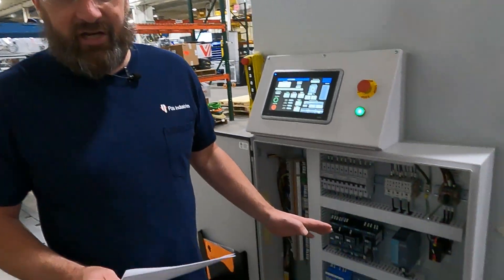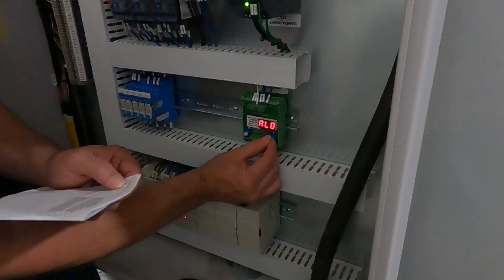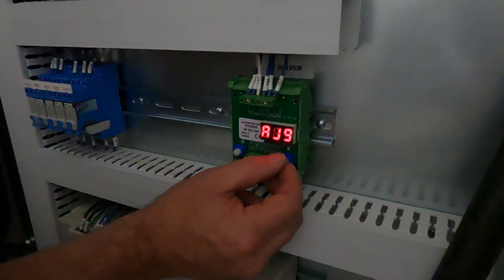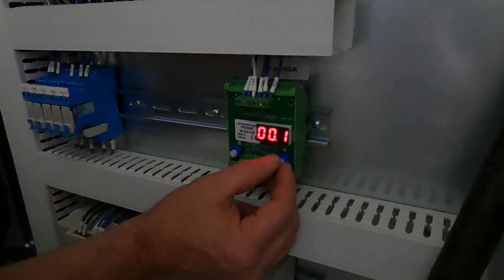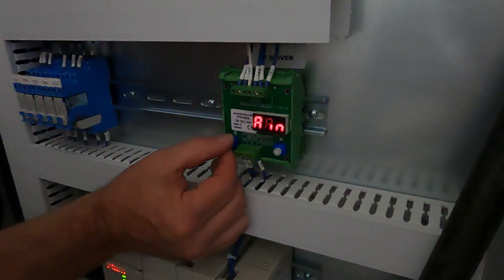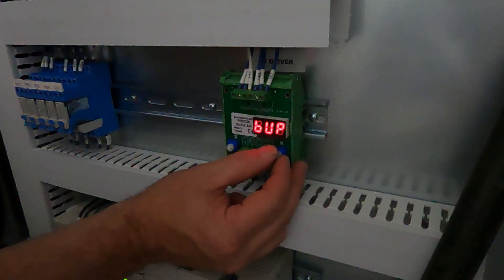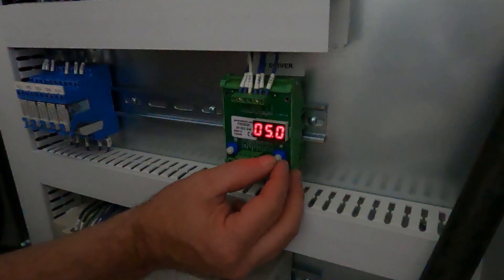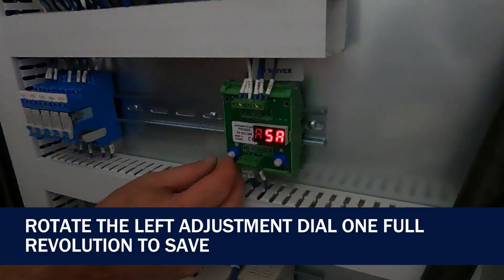How to Program Hydraulic Proportional Valve | Edge Polisher Service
In this video, you will learn how to program a new hydraulic proportional valve controller. This service supports Edge Polishers, including the Park Industries® Pro Edge.